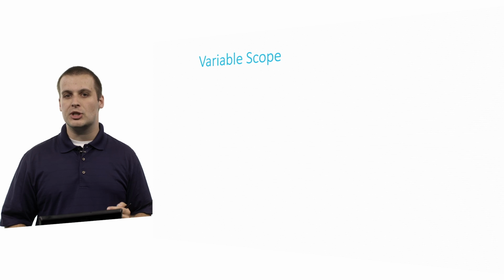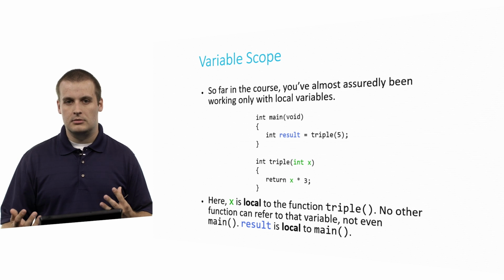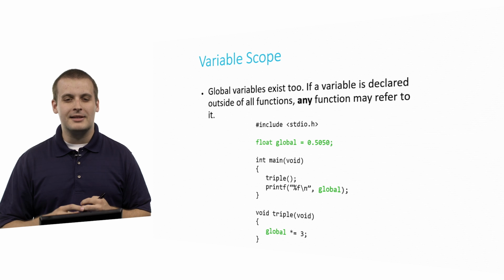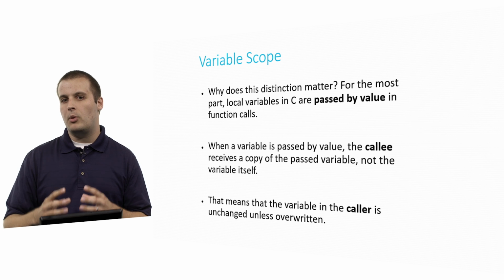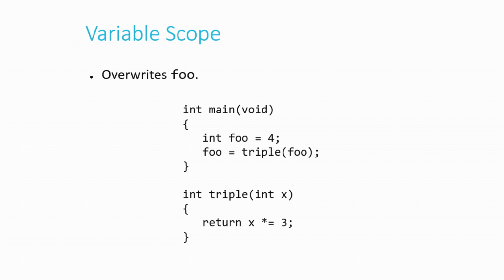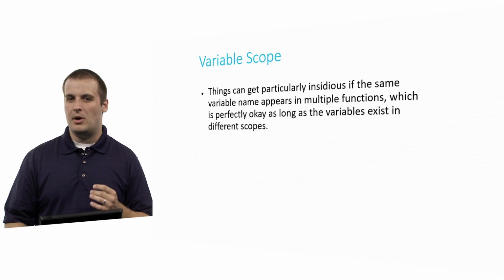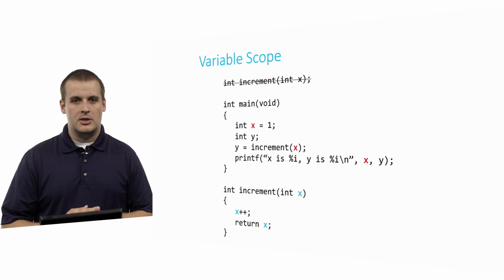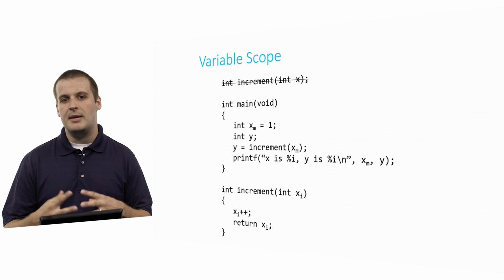Variables and Scope